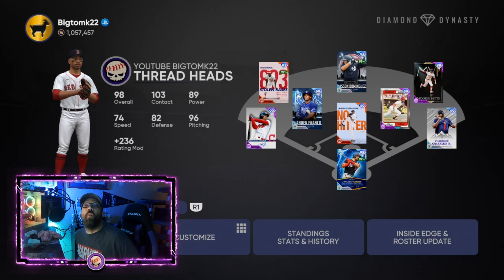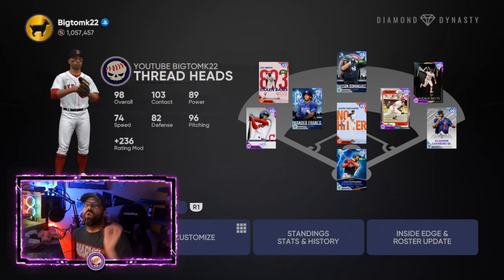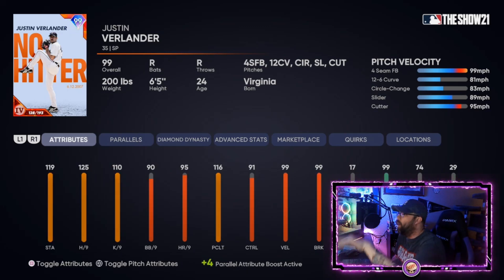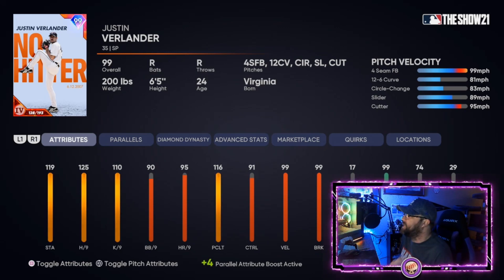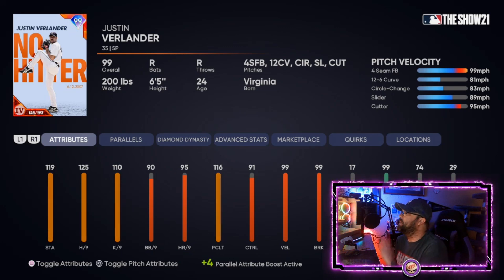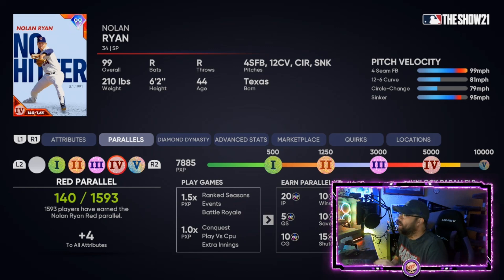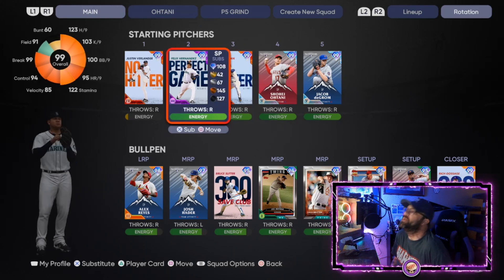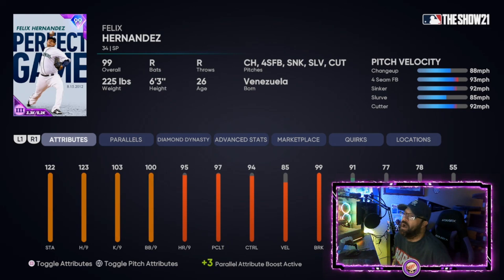HOW TO INCREASE & DECREASE VELO AND BREAK IN MLB THE SHOW 21 DIAMOND DYNASTY WITH PARALLELS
*NEW* HOW TO INCREASE & DECREASE VELO AND BREAK IN MLB THE SHOW 21 DIAMOND DYNASTY WITH PARALLELS